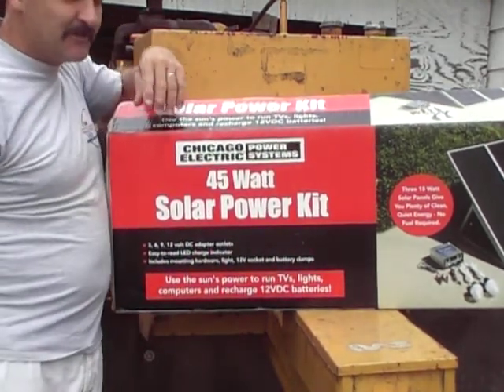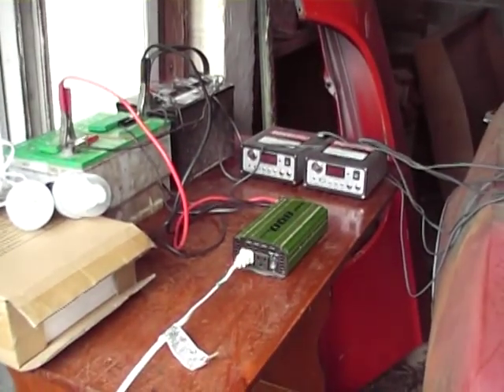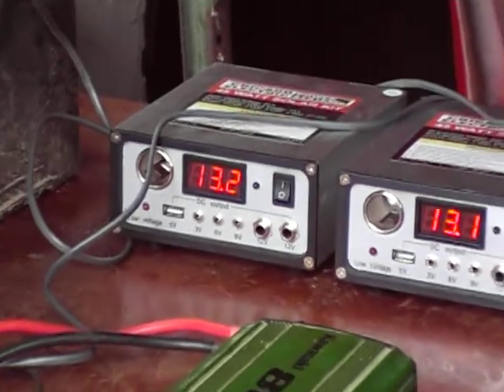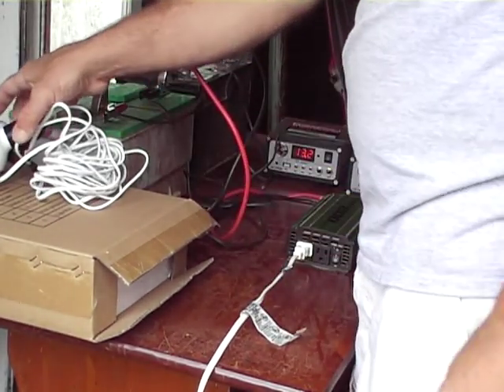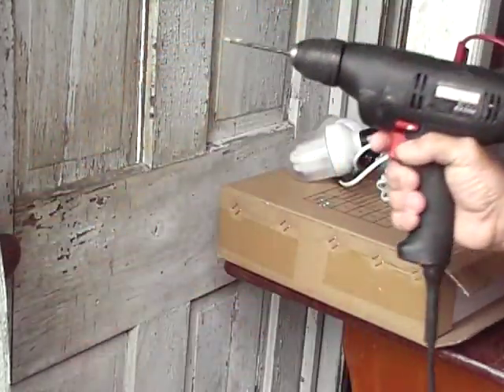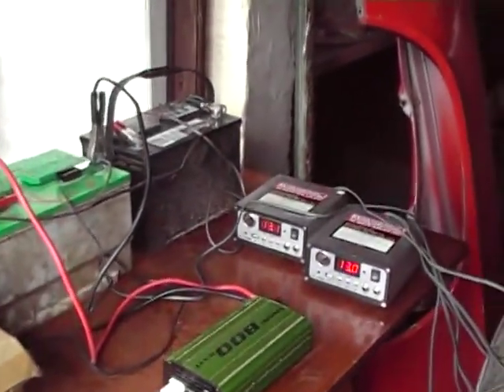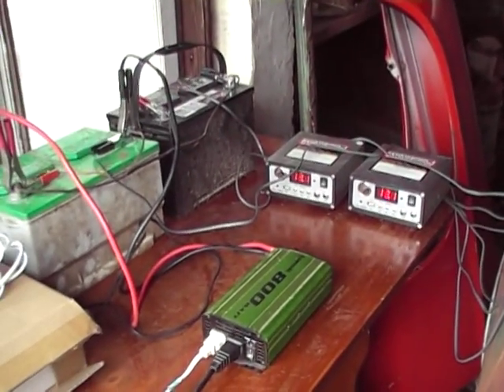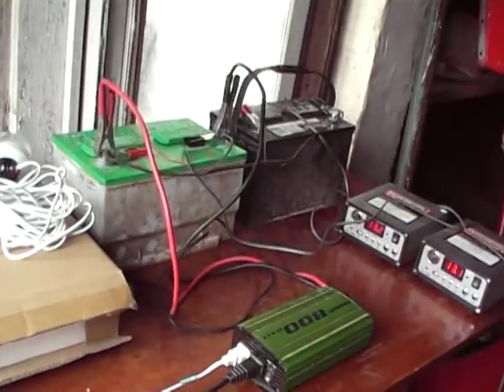DIY solar panels - green energy - renewable enrgy - free electric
my solar panels from harbourfreight , they are a little expensive per watt  , but a cheap system to get started with. it's 2-  45 watt systems that i am using . it incudes enough to make light , you need to buy the inverter and batteries to store the eletric for night use